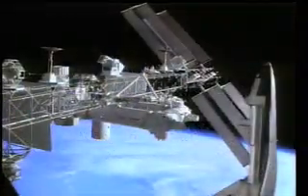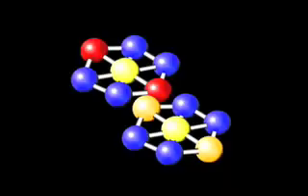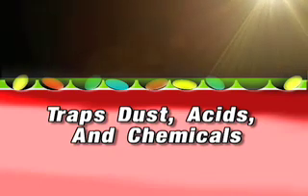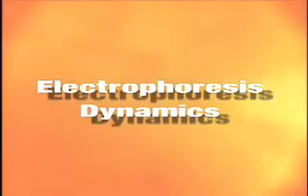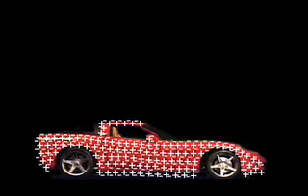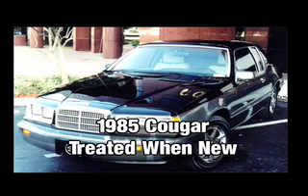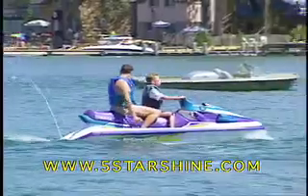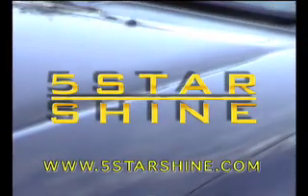Never Wax Your Car Again! - 5 Star Shine Paint Protection System - Car Wax Alternative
From technology proven in the aerospace industry comes a paint protection system guaranteed to protect your car's finish for 5 years and keep it incredibly clean. 5 Star Shine's patented two step PPS technology took over a decade to develop and patent. In fact, 5 Star Shine's PPS technology is the only paint protection system ever awarded a patent by the U.S. Government and used by the US Navy.